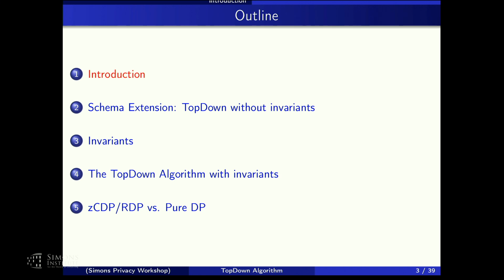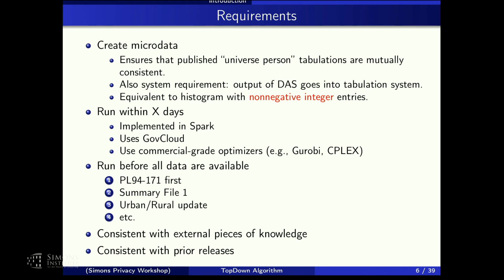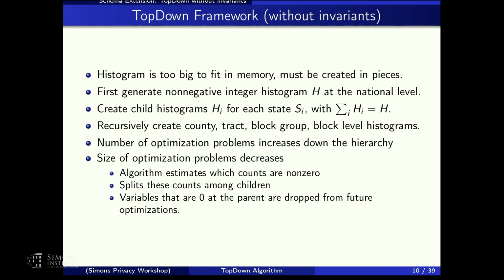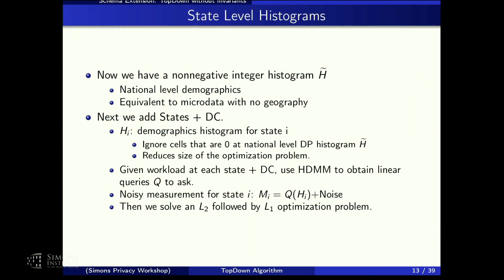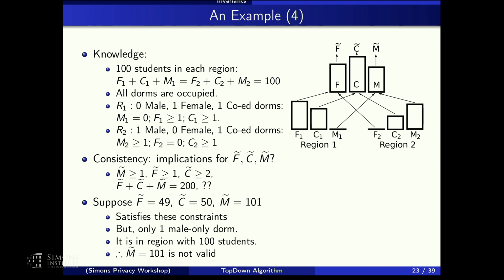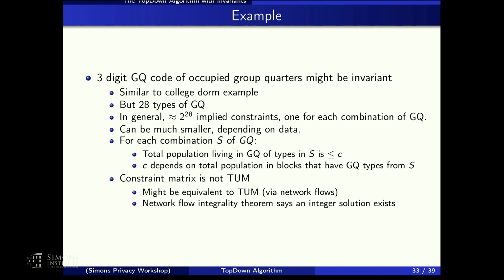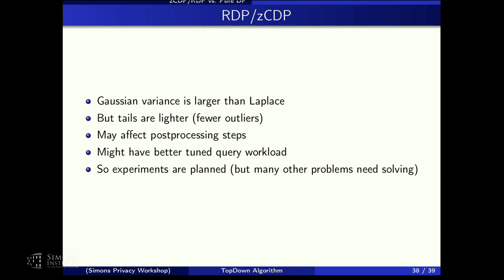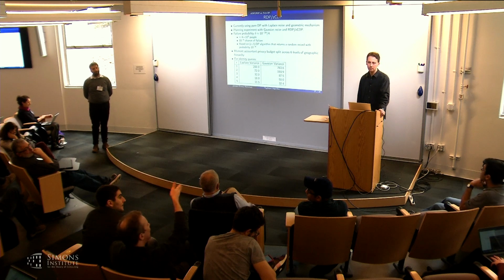Consistency with External Knowledge: The TopDown Algorithm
Dan Kifer (Pennsylvania State University)
Data Privacy: From Foundations to Applications